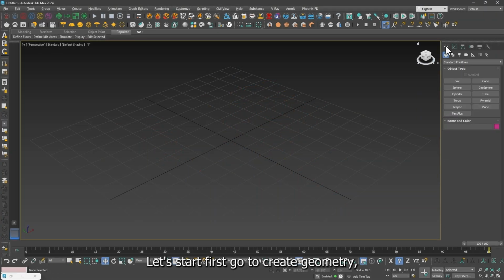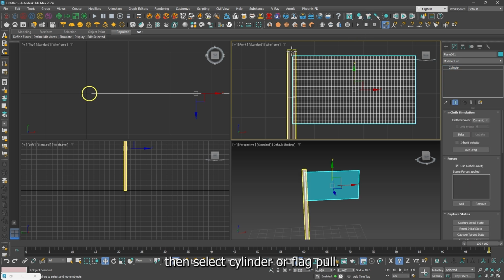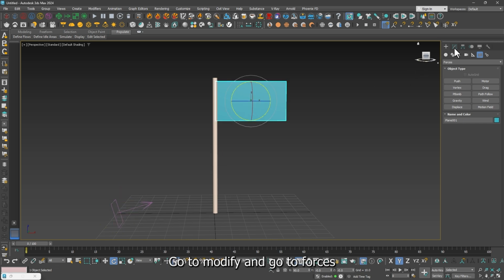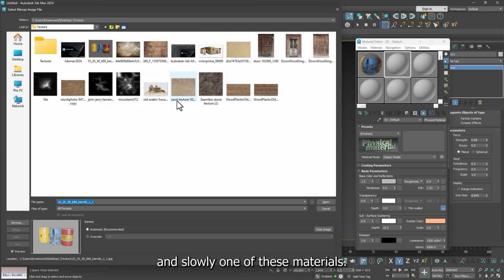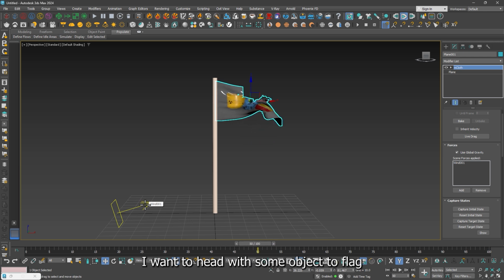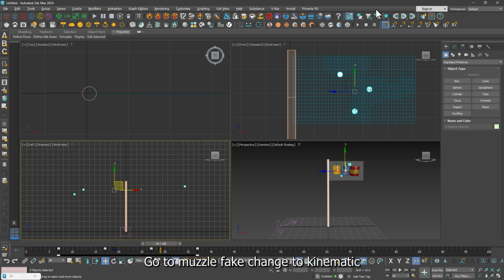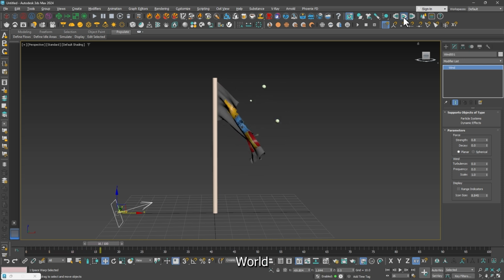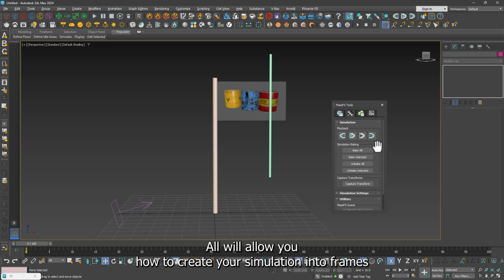Flag Animation and Tearing In 3ds max